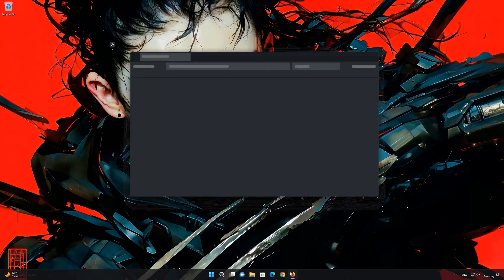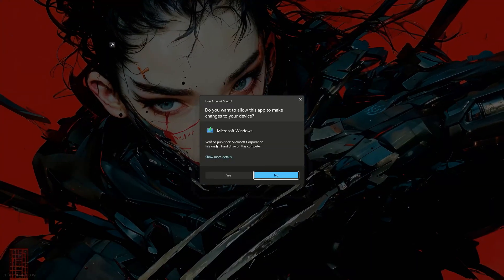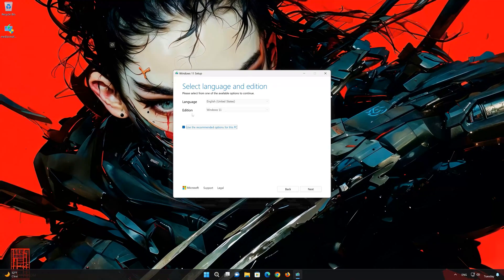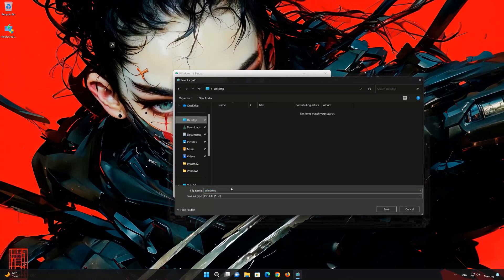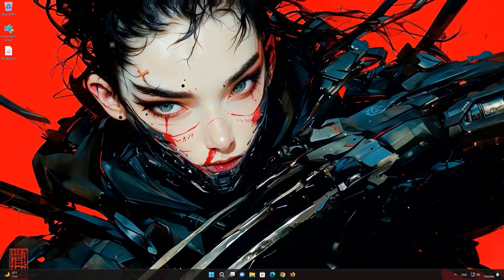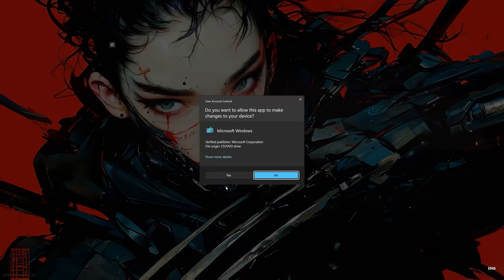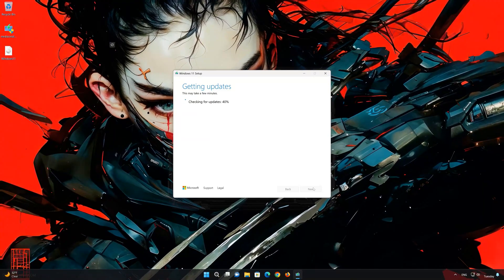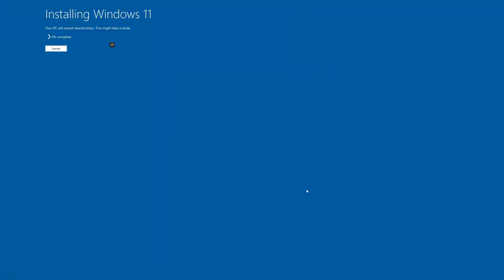"Your System is Missing Important Windows Security Updates" in FaceIT AC FIX🎮🔥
Are you getting the "Your System is Missing Important Windows Security Updates" error when trying to play on FaceIT Anti-Cheat (AC)?  Don't worry! In this video, I'll show you how to quickly fix this issue and get back to gaming without interruptions.

This error occurs when your Windows system lacks necessary security updates required by FaceIT AC. Follow this step-by-step guide to resolve it easily.